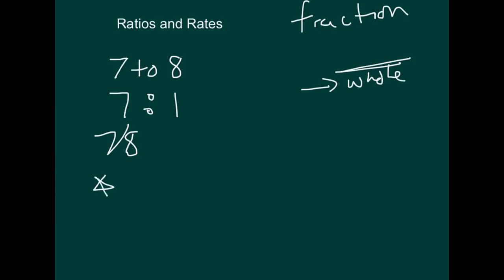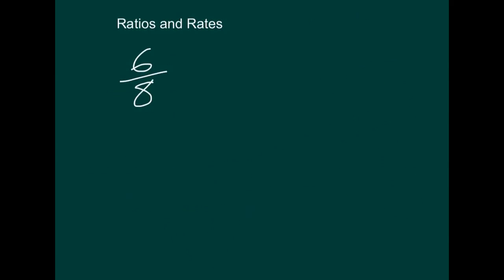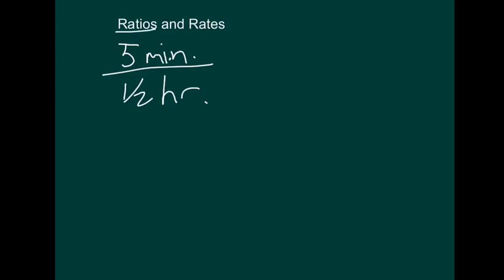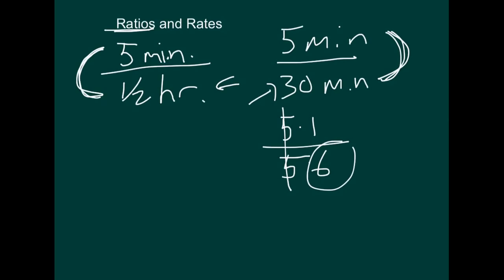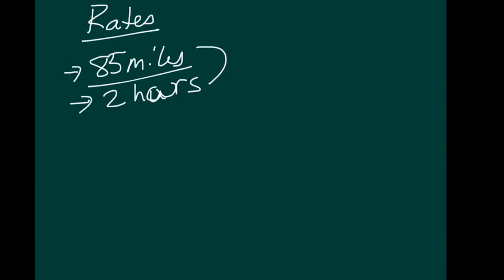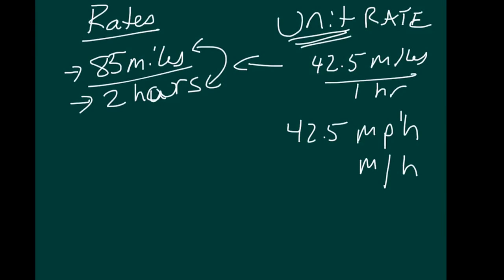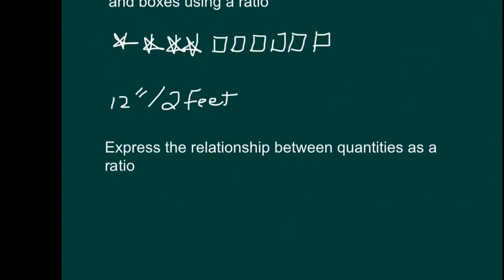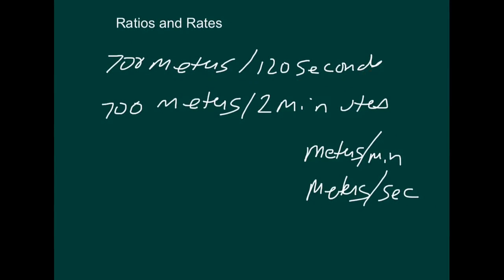Ratios and Rates 4-1